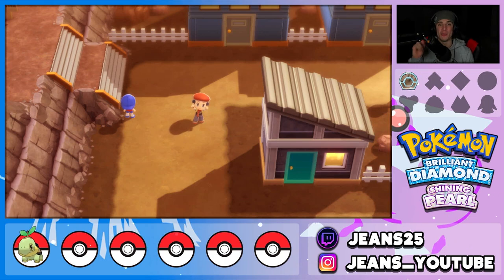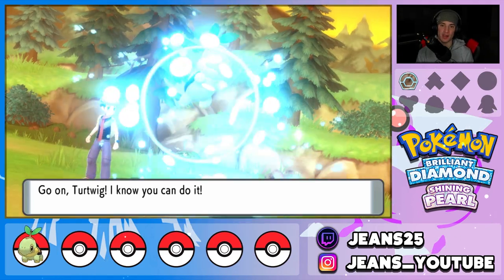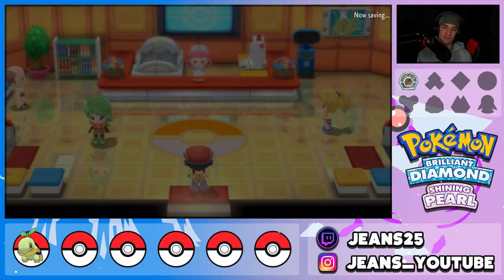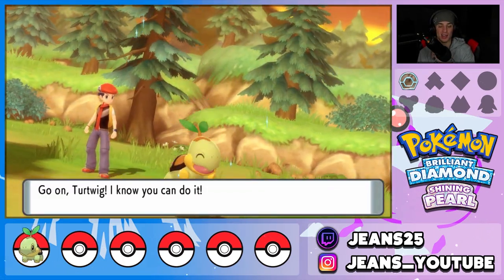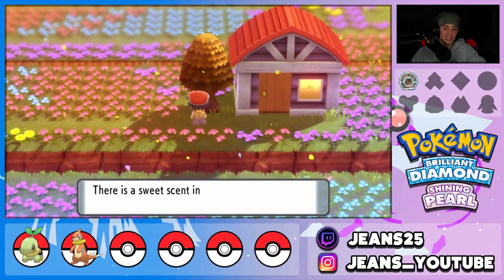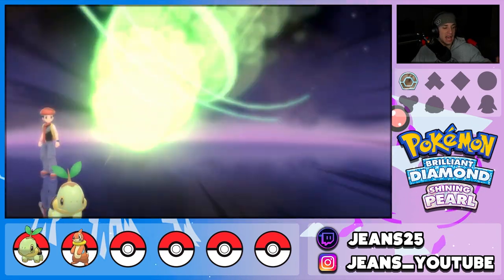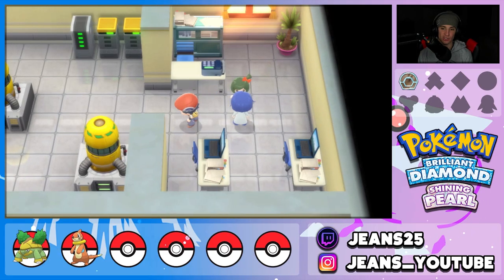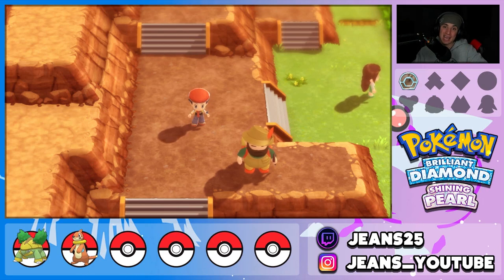Valley Windworks and Mythical Pokemon! - Part 3 - Pokémon Brilliant Diamond and Shining Pearl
In This Video:
- Make Our Way Through Towards Floaroma Town and Valley Windworks.
- Capture The Second Pokémon For Our Team.
- Obtain Mythical Pokémon.

GAME INFO
Name: Pokémon Brilliant Diamond and Pokémon Shining Pearl
Developer: ILCA, Inc.
Publisher: The Pokémon Company, Nintendo
Platforms: Nintendo Switch
Release Date: November 19, 2021